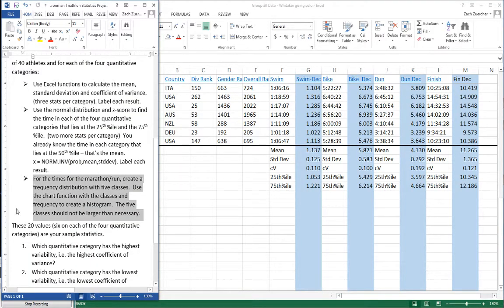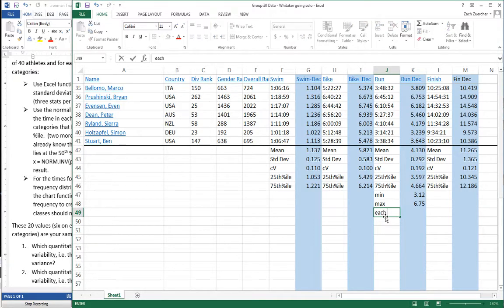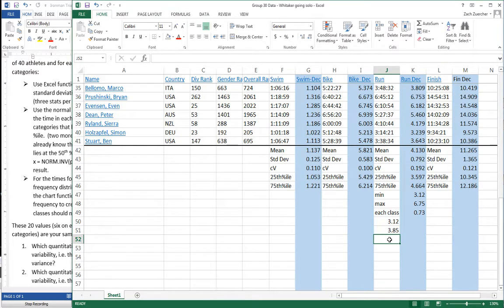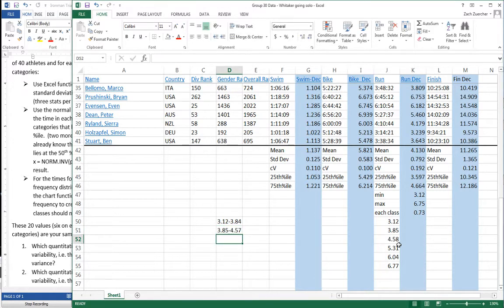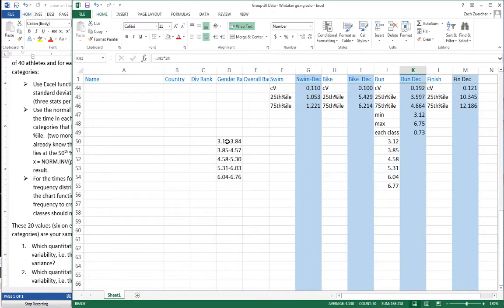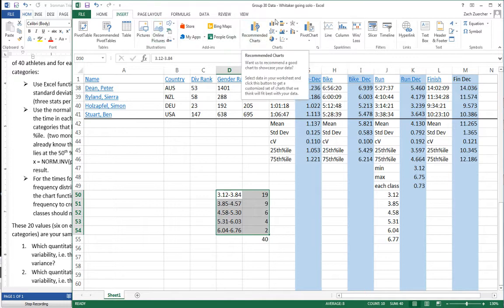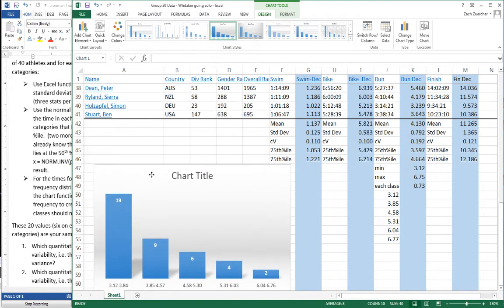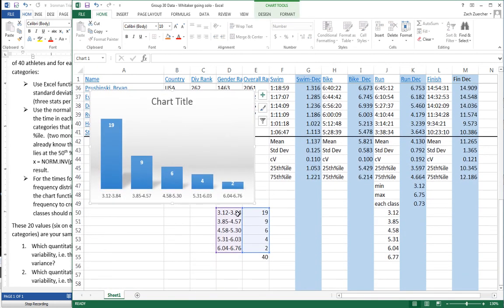Project Video Freq Dist & Histogram